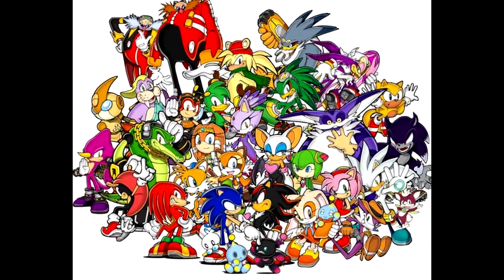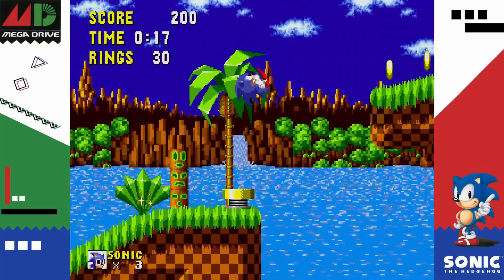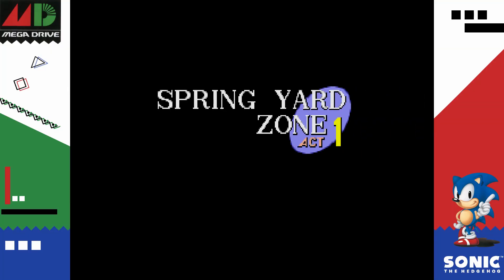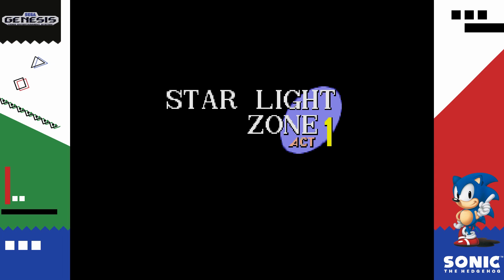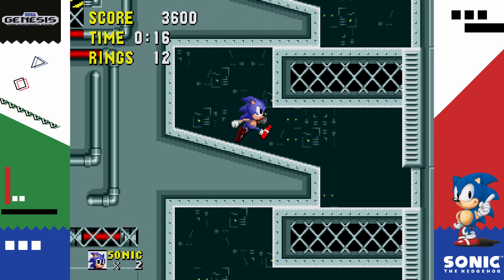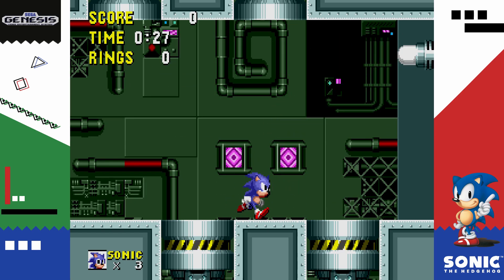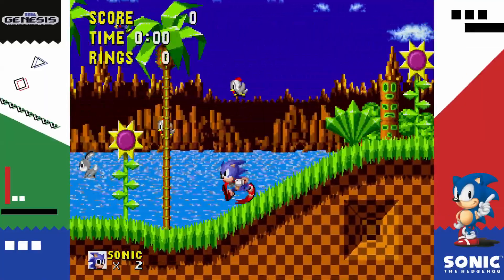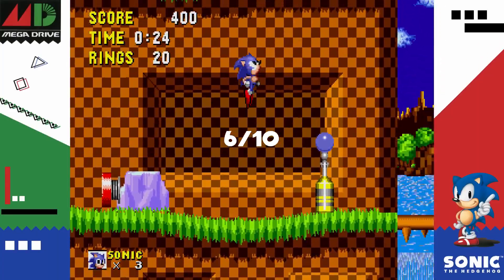Sonic The Hedgehog (1991) - 6ynical Review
Today I review The original Sonic The Hedgehog, hope u enjoy the vid lol